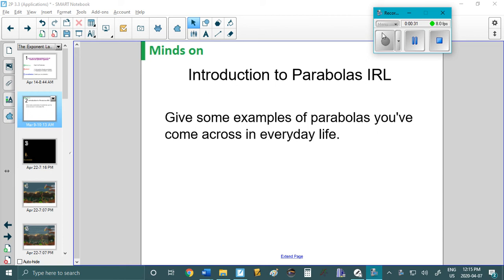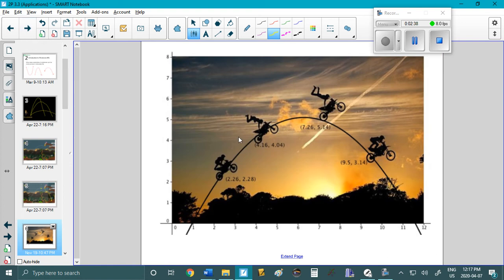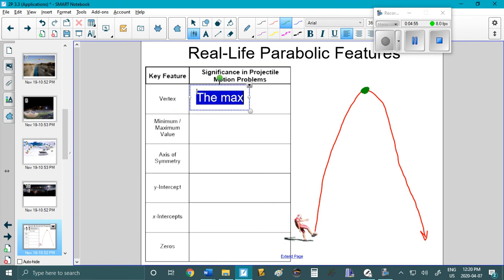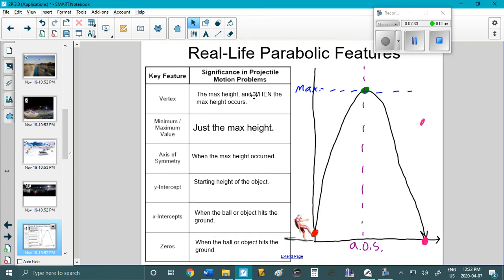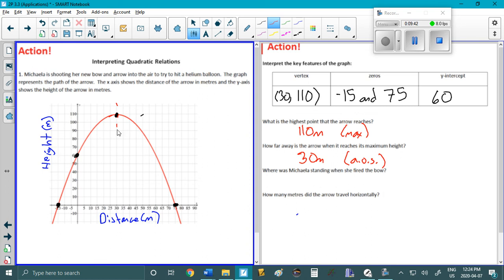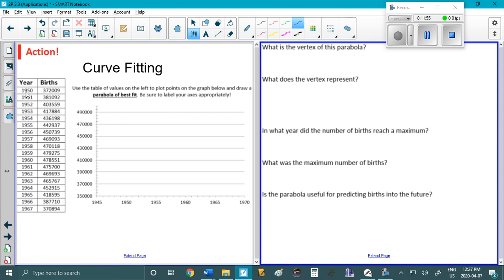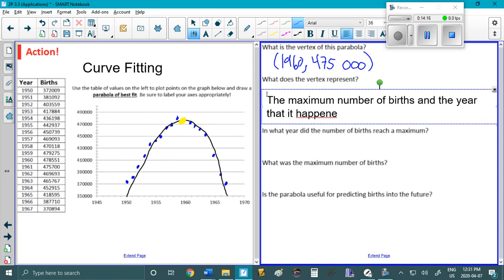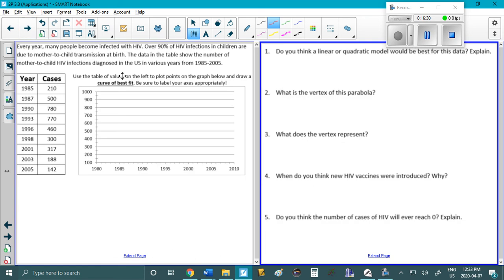MFM2P 3.3 - Applications of Quadratics